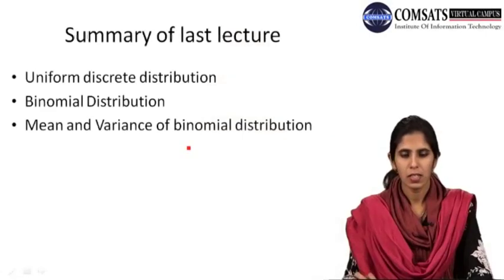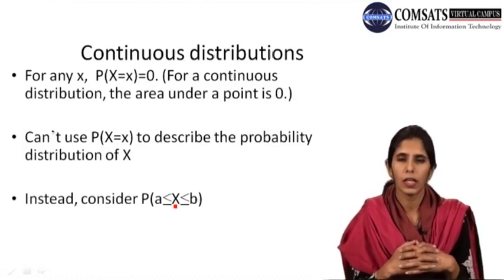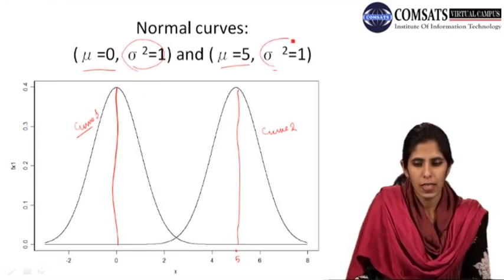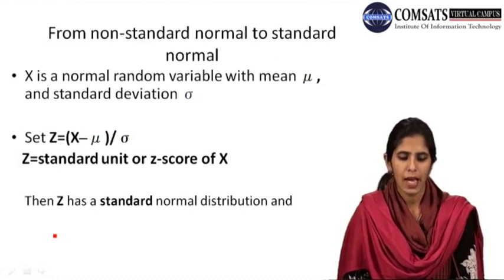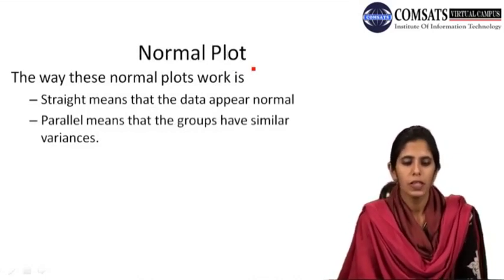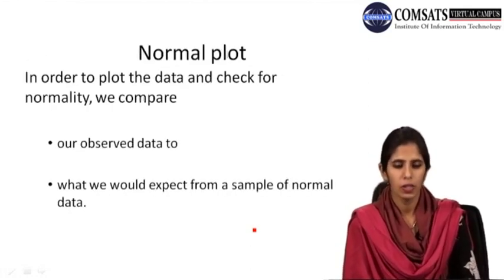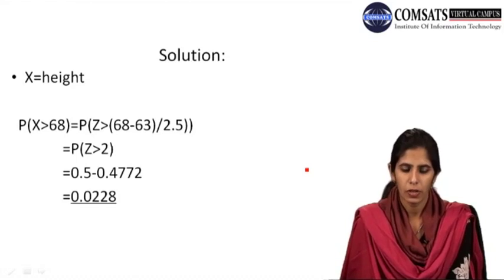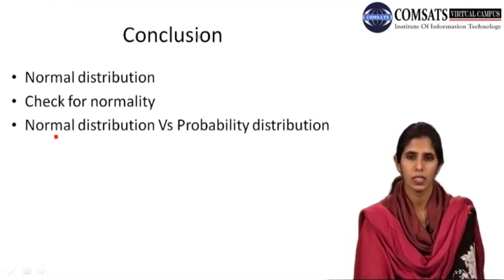Continuous Distribution Mgt683 Lecture in Hindi Urdu 06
examples of continuous distribution,
continuous probability distribution,
continuous distribution types,
continuous probability distribution formula,,
continuous distribution function,
continuous probability distribution pdf,
continuous distribution calculator,